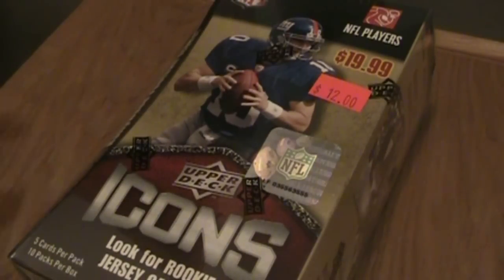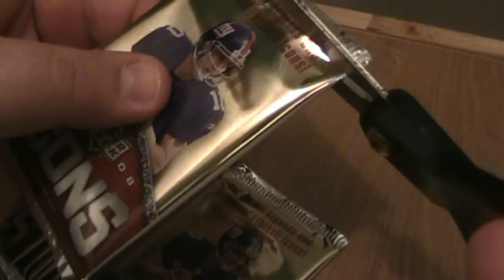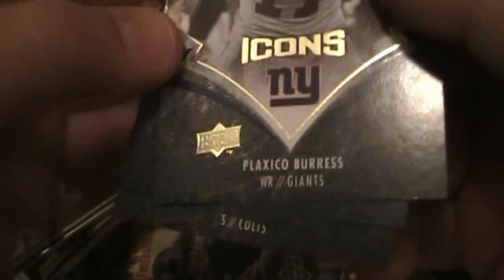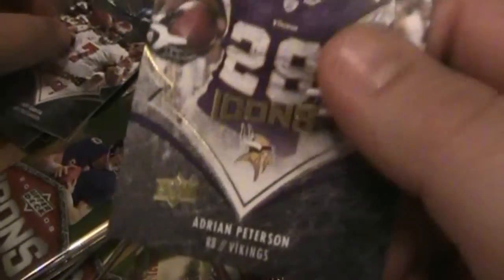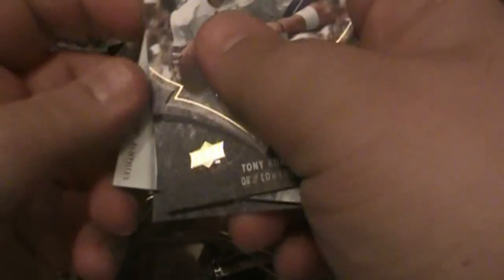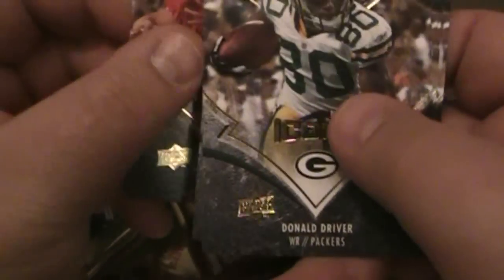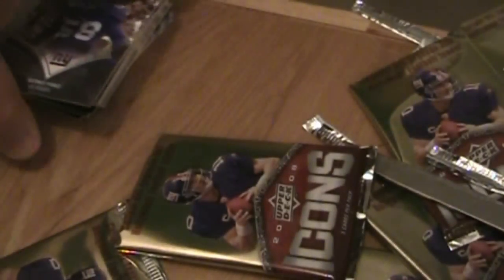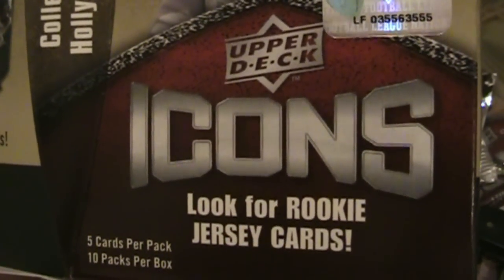Box of 2008 Upper Deck Icons (football)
Just a quick box break of some 2008 Upper Deck Icons that I bought at a card show.